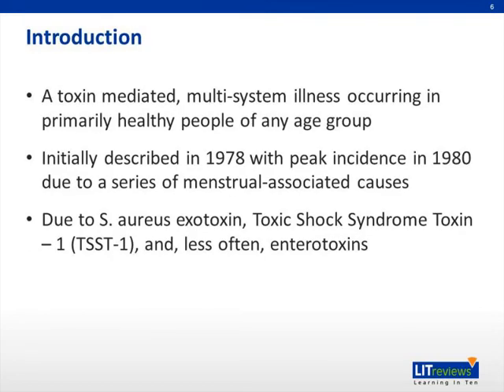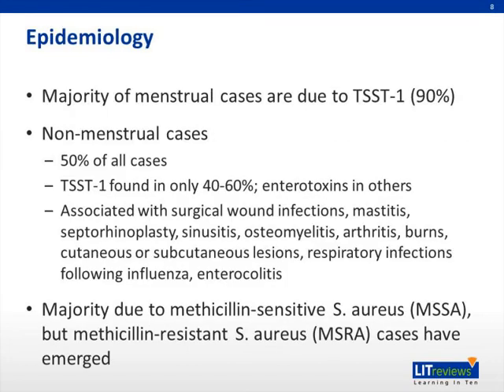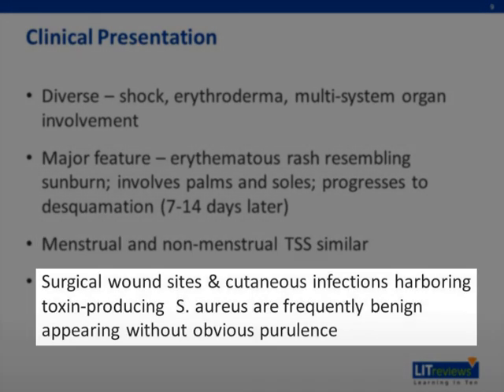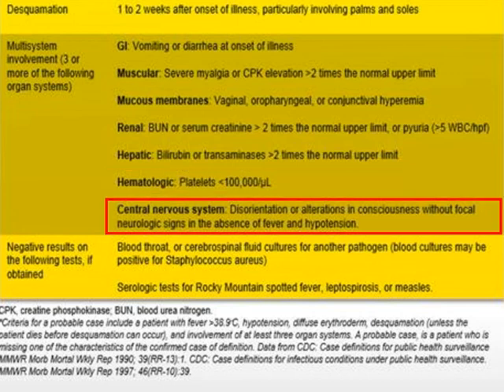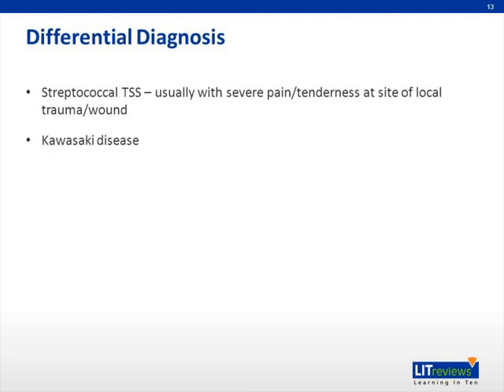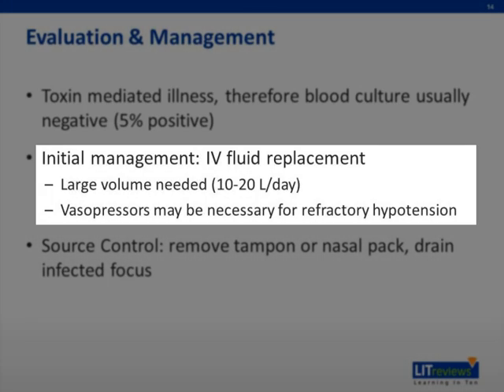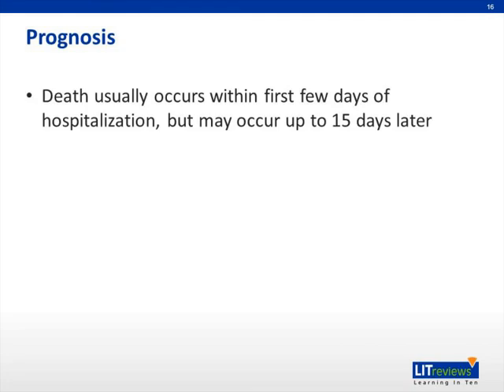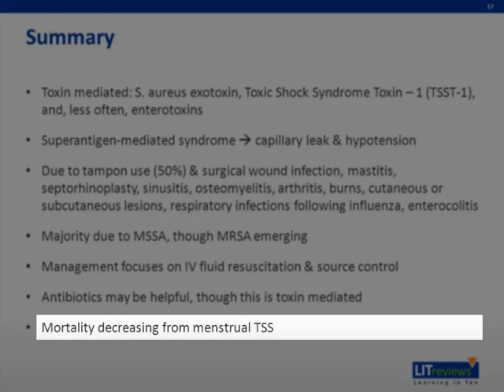Staphylococcal Toxic Shock Syndrome